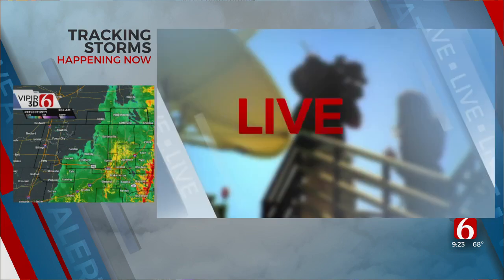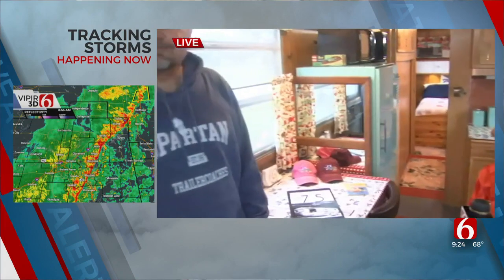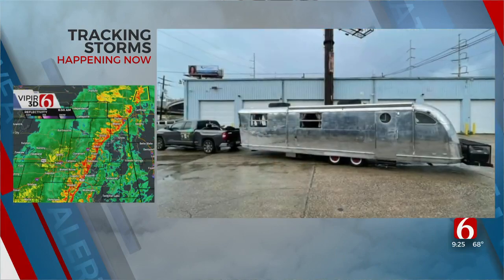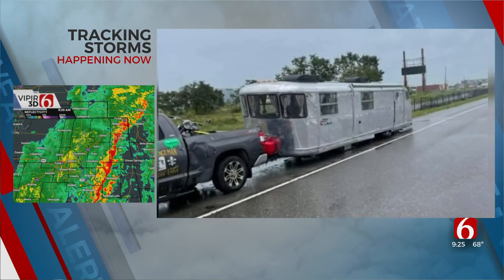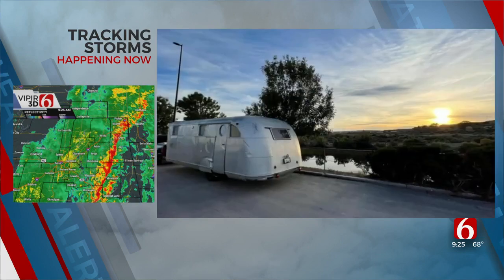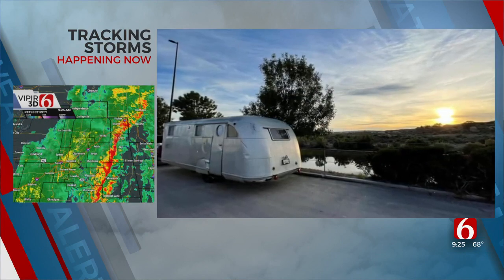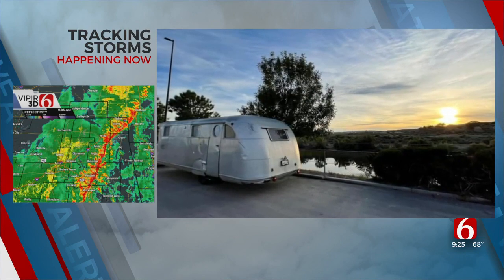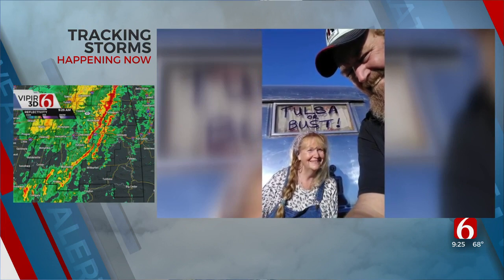1st Annual Spartan Trailer Rally Coming to Tulsa Air & Space Museum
The first annual Spartan Trailer Rally starts on Friday at the Tulsa Air and Space Museum. ***